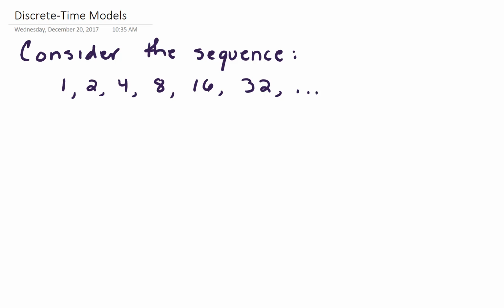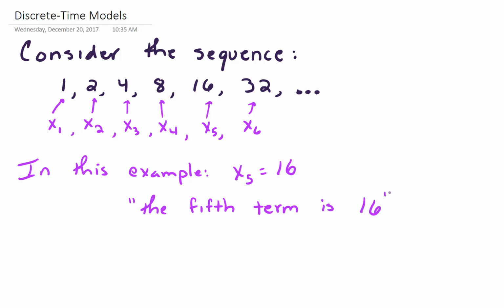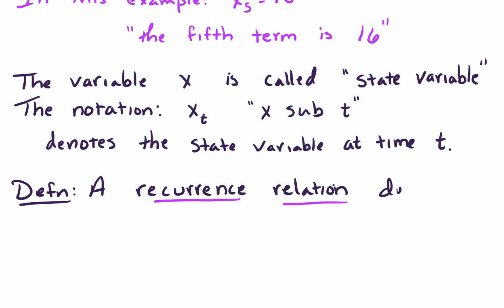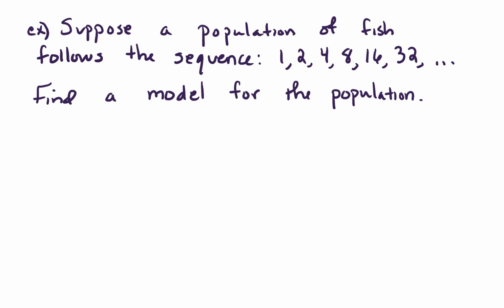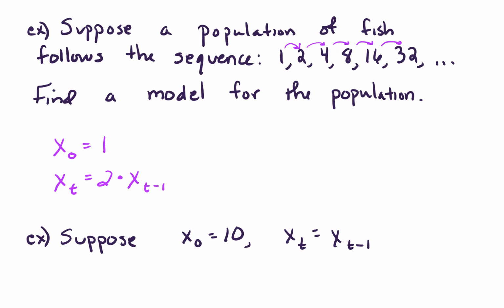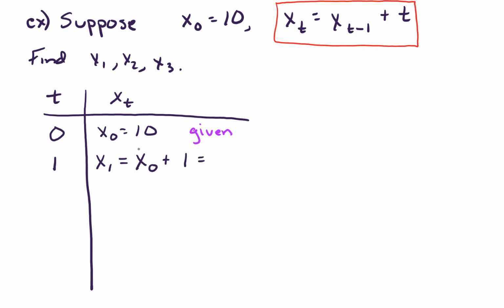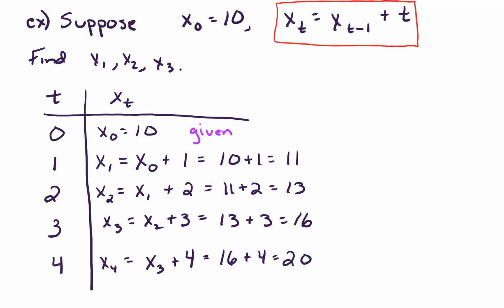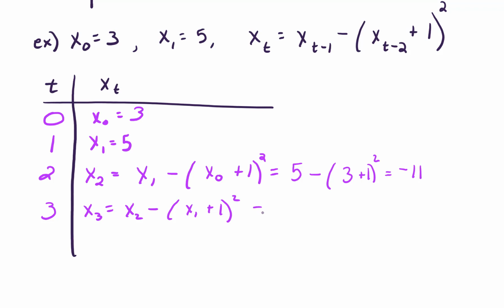Recurrence relations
In this video, we discuss recurrence relations and examples.